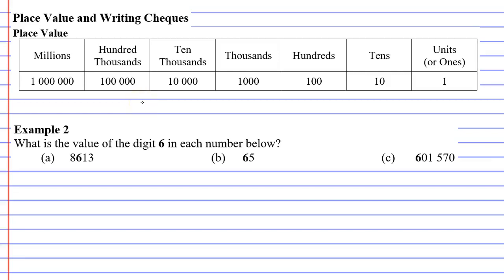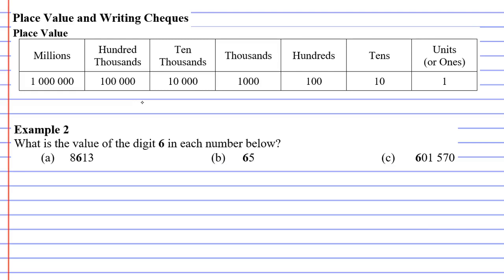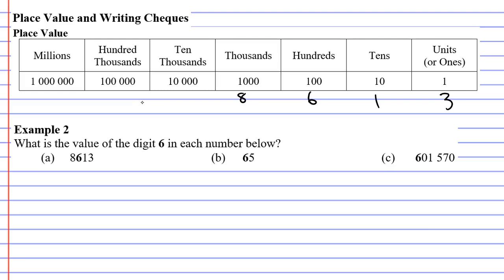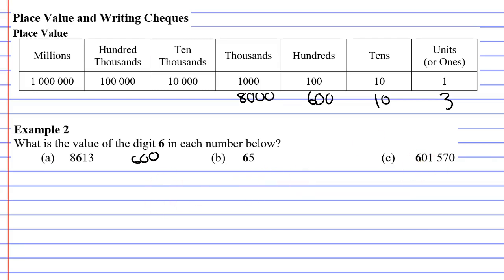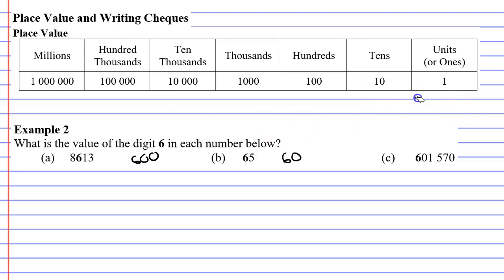1B Place Value and Writing Cheques (2 of 3)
Explains the place value of each digit in a number.